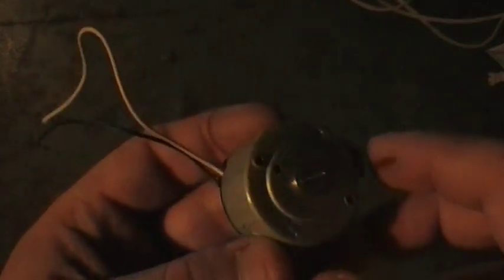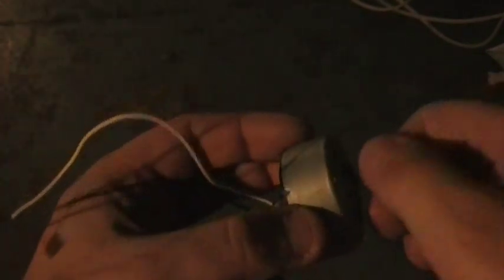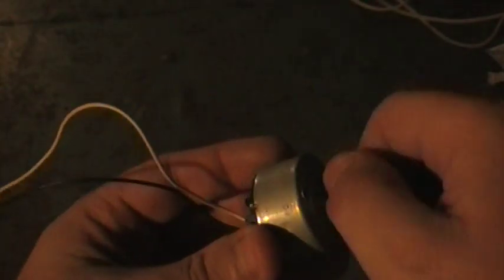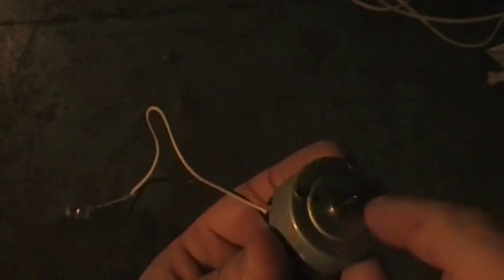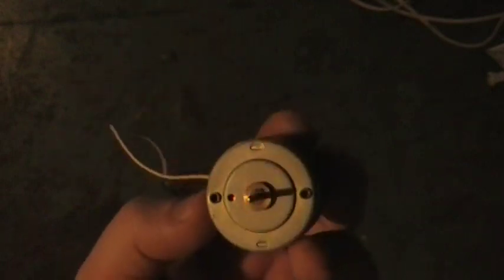Small Wind Turbine Generator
Here is a small wind turbine generator that can easily charge a couple of AA batteries or used directly to light up some LEDS for garden use or around outside where there is no light.